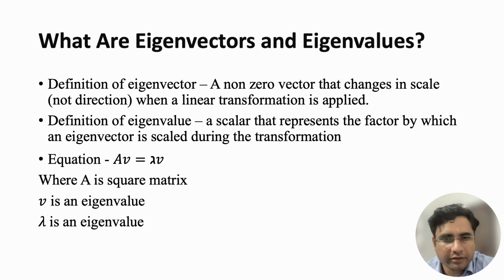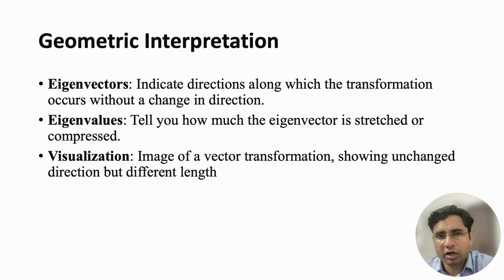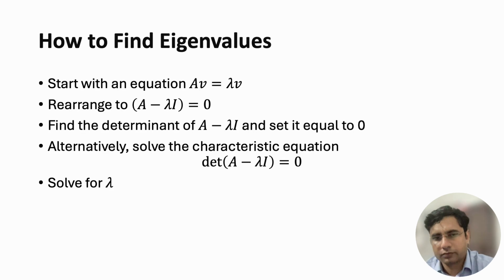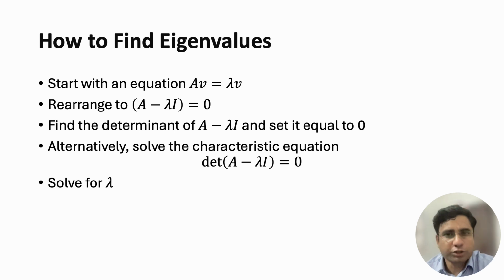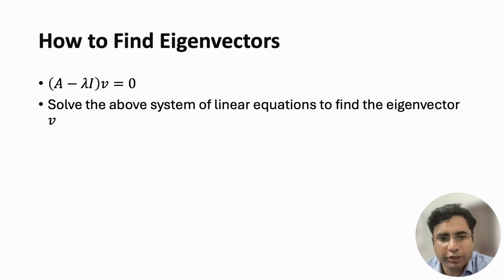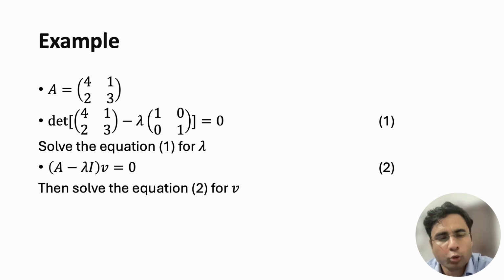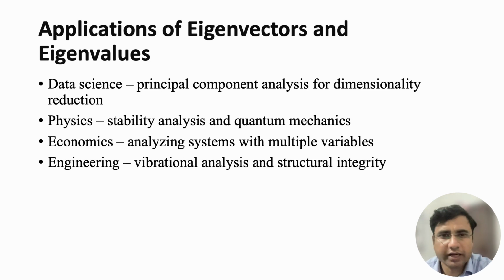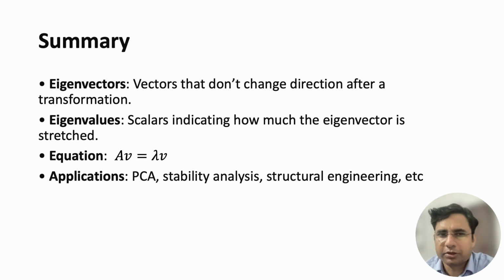how splitting a matrix enhances its value?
a concise introduction to the concept of eigenvectors and eigenvalues.